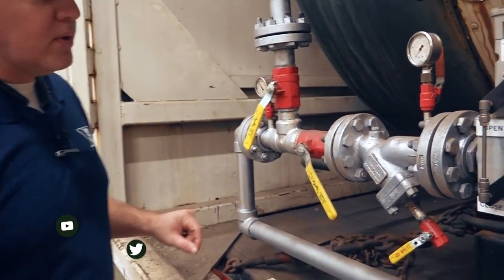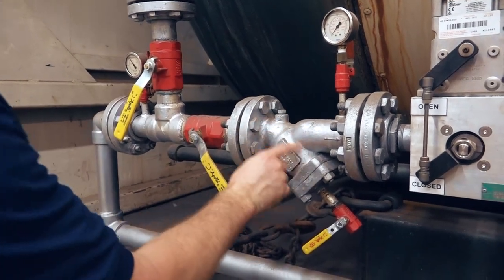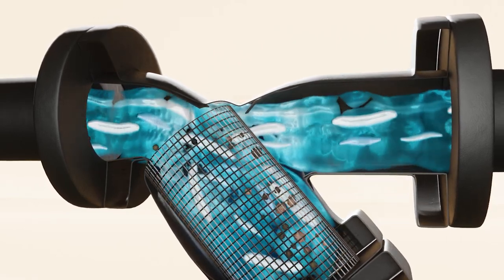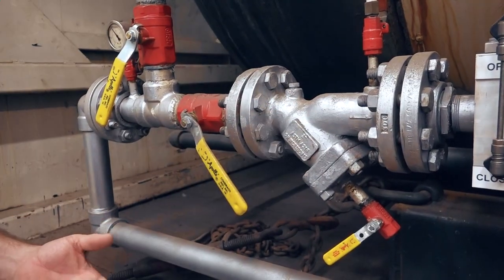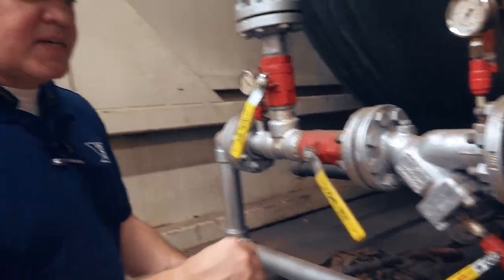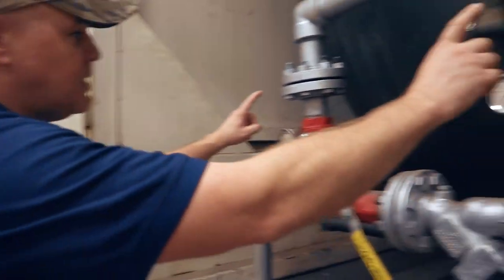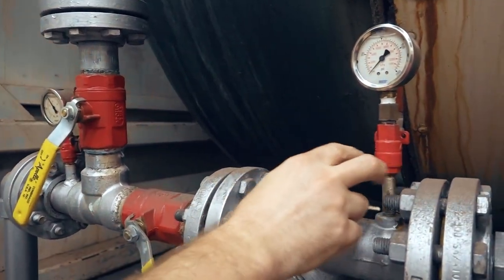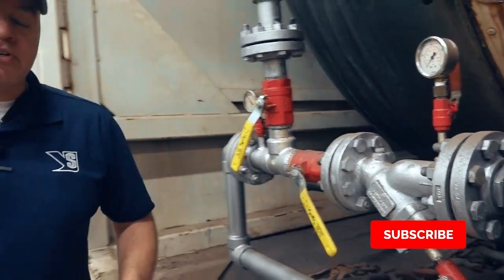Boiler Feedwater Strainer Cleaning - Boiler Room Tip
The Y-Strainer is a critical part of many systems. In a feedwater line for the boiler, it is essentially performing as a filter trapping debris and foreign matter that could destroy control valves, or carry over into the boiler. Periodic servicing of the strainer should be a part of every boiler's regular maintenance plan. A simple blowdown of the strainer will keep a large majority of the debris from collecting and limiting flow. Typically a monthly removal of the strainers mesh for further cleaning is sufficient yet, some systems may require more (or less) frequent intervals.